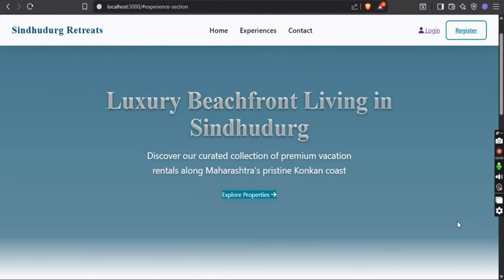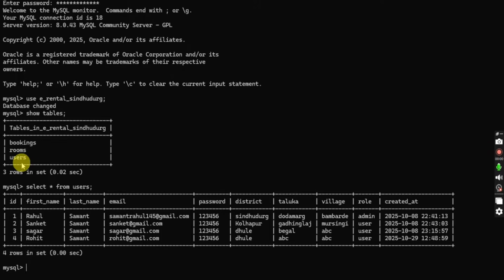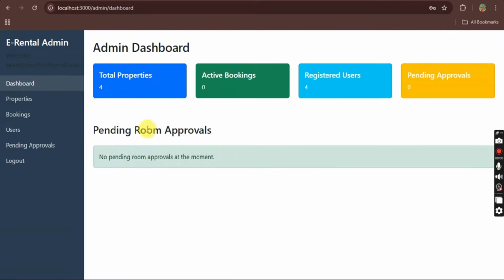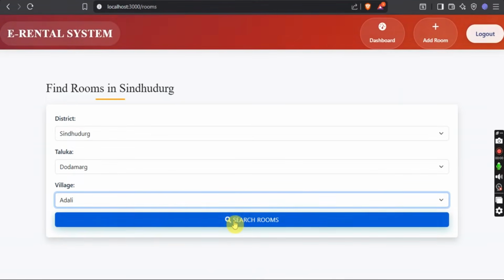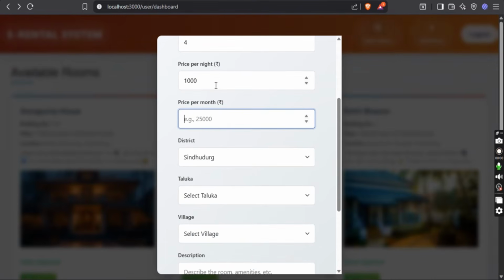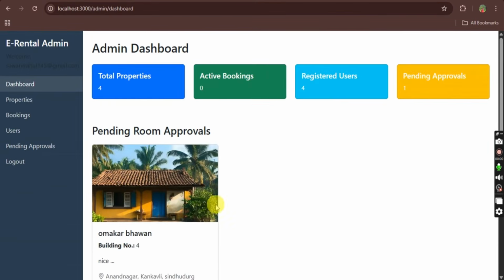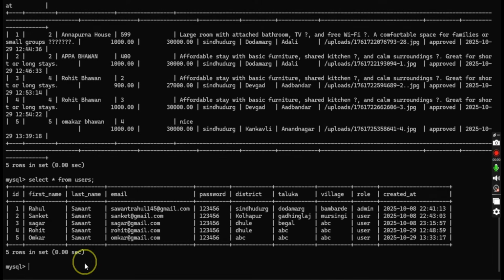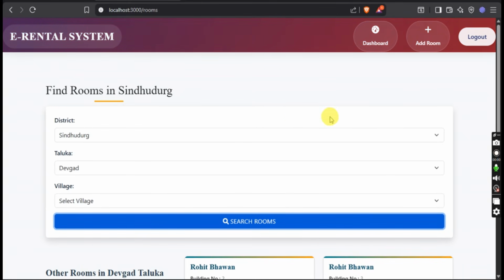🚀 How to use created api in daily uses | 🏡E rental booking system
🚀 In this video, you'll learn how to use RESTful API in real life application to fetch village names from each taluka in Sindhudurg. This is last part of  series where we build a complete API and use it in real-world web forms
Welcome to the E-Rental Booking System developed specially for Sindhudurg!
This project is designed to help people easily search, view, and book rental rooms or properties online without the need to visit in person.

✨ Key Features:
✅ User Registration & Login 🔐
✅ Room/House Listings with Images 🏠
✅ Online Booking & Availability Check 📅
✅ Admin Dashboard for Managing Properties 👨‍💻
✅ Booking Confirmation & History 📋
✅ Database Integration with MySQL 💾

📍 Location Focus: Sindhudurg, Maharashtra
This system makes it easy for locals and tourists to find affordable stays across Sindhudurg’s beautiful locations like Malvan, Tarkarli, Kankavli, and Sawantwadi.